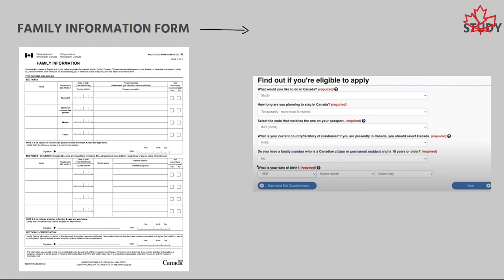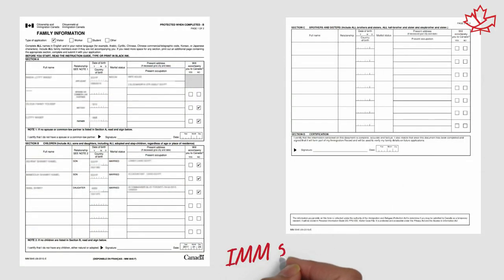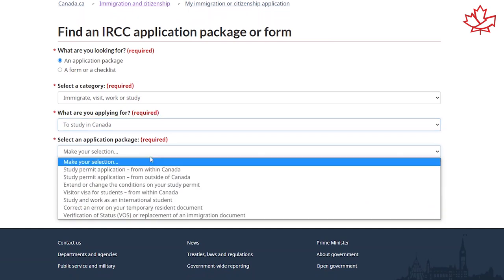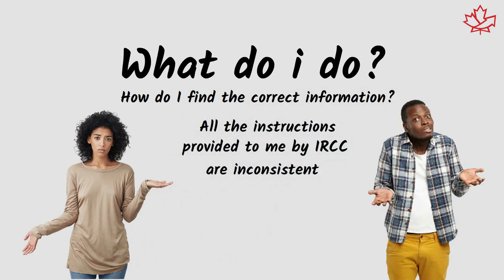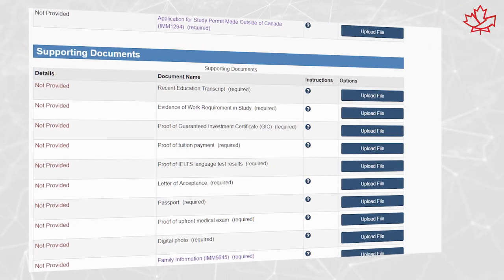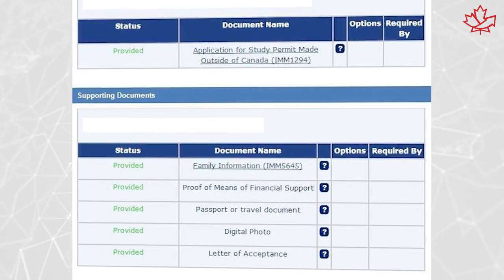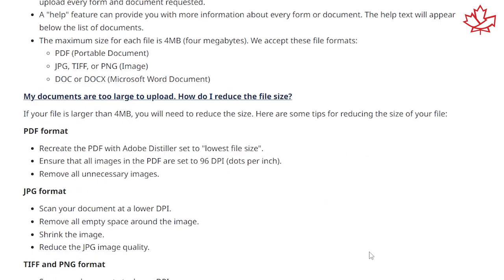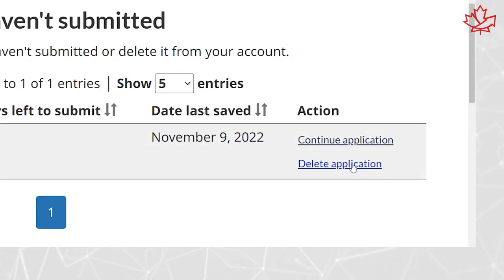Getting your application right: Make sure you submit the right forms!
Chanelle Rosenbaum gives her insights on how to identify the correct forms for your immigration application.